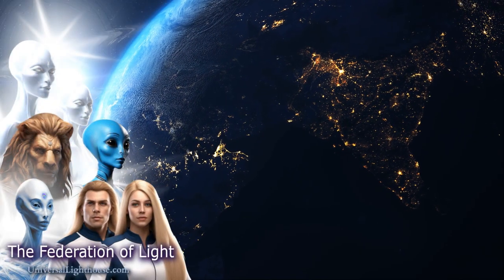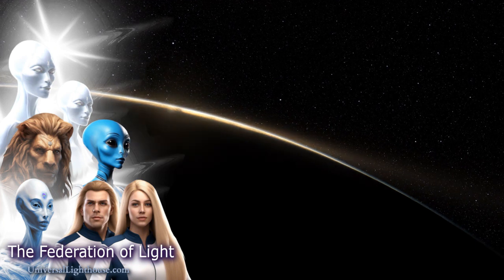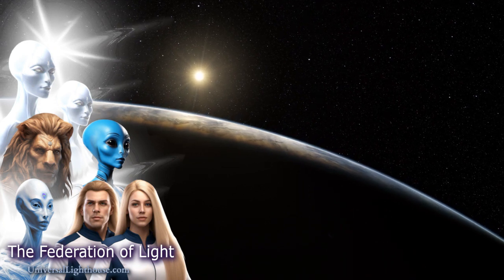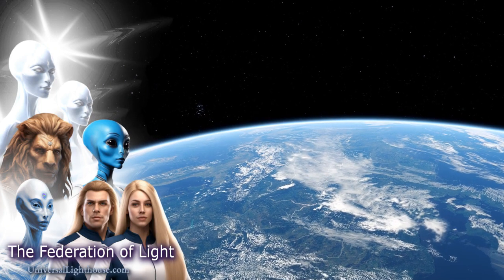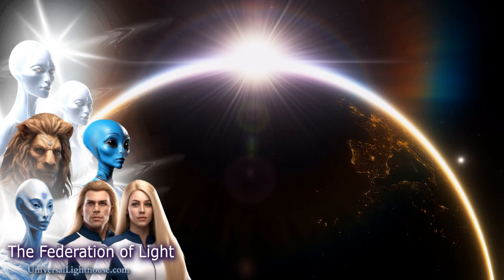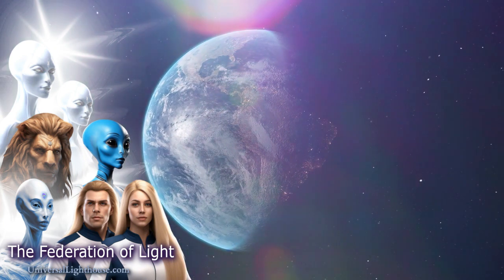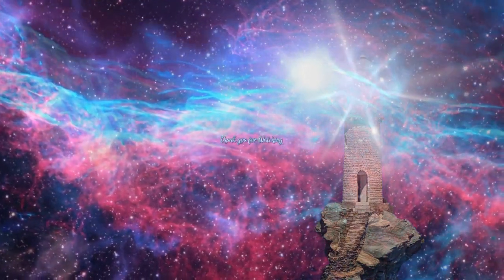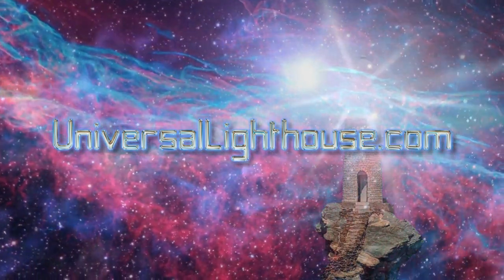**An Important Message** Starfleet... Here For Planetary Defense ~ The Federation of Light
And thank you all for your Love and Light. Here is our Youtube Channel link. Thanks again for your continued Support.

Please Use your own "Personal Discernment" on all content posted. What doesn’t resonate for you, May well be, a message for someone else.
The Grammar and Punctuation are corrected for the Videos, and the Titles are changed due to copied Titles on Youtube. Others also post these Galactic Messages. Youtube Allows its contributors, to flag content if it's titled the Same, as though it is Copyright. This is how Our Other Youtube Channel got blocked.
Please understand that videos can sometimes take hours to make. We try and Share Up-to-Date Galactic Messages from many different Channels. So we search for new content daily. These Articles are created into Videos for your Convenience, and to Spread the Light. This is our service here at UniversalLighthouse.com.
We Gather The Messages from many different sources. We Hold No Copyright, to anything posted, and do not monetize the Videos. We offer this Content Free, without commercials or Ads, to All who are seeking the Light. The Website and the Radio do cost monthly to keep them running.

We hold No copyright on this content and make no income on the videos created.
However, if you are Enjoying Our services here at Universal Lighthouse, Donations are greatly needed and appreciated.

{{New To the site}}..

LIVE Schumann Resonance Graphs and LIVE Sun and Space Weather!!!

We share this content as our Service to The Earth and Humanity
We are a Beacon of Light, In Total Service.

Check Out The New Book: A Course in Cosmic Light Work: The Merging of Ancient Practices to Embody and Work with the Universal Life Force Energies

Check out Universal Lighthouse Radio FREE HIGH VIBE MUSIC, Spiritual teachings, and Galactic Messages...  Broadcasting 24/7

Universal Lighthouse is not associated with any advertisement on the station. We do not make income from the station at all. It is totally for vibrational and enlightenment purposes.

Check out our MeWe Groups “THE INNER REALM” OPEN SHARING GROUP ((See All the Spiritual Posts from this Page)

Other Pages and Groups.
Twin Flame ~ Ancient Secrets~ FB
Groups: